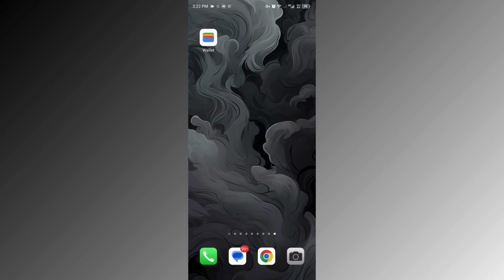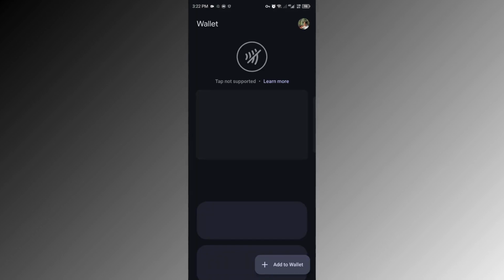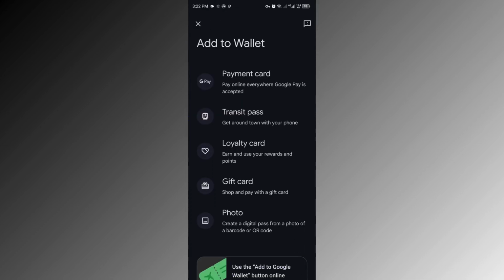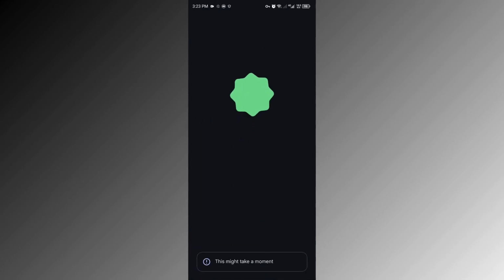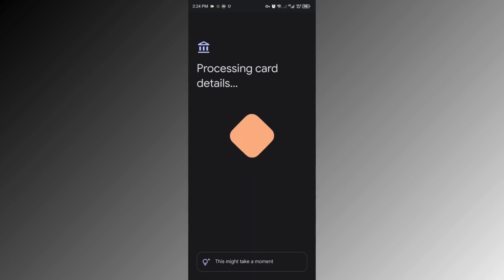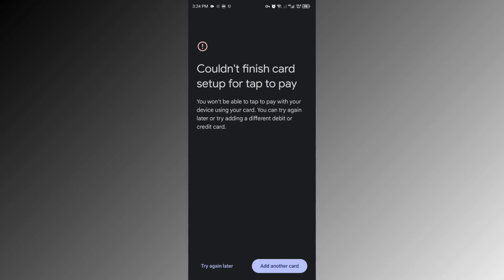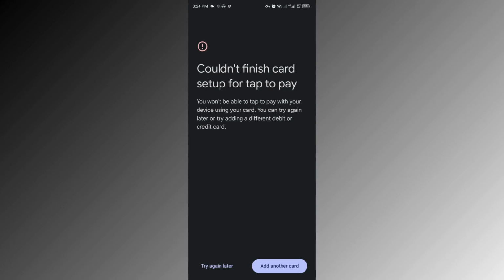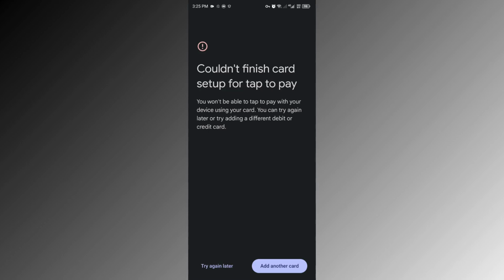HOW TO SET UP GOOGLE WALLET ON ANDROID (NEW UPDATE 2025)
🧊 How to Set Up Google Pay on Android | Step-by-Step Guide (2025)
In this video, I’ll show you how to quickly and easily set up Google Pay on your Android device. Google Pay allows you to make secure, contactless payments in stores and apps, making your transactions faster and safer.

💡 In this tutorial, you’ll learn:

How to download and install Google Pay

How to add your credit or debit card to Google Pay

How to verify your card with your bank

How to use Google Pay for in-store and online payments

Tips for managing your payment methods and settings

✅ Easy and secure payment method
✅ Works with most major banks and cards
✅ Quick setup in just a few minutes

⚠️ Important: Ensure your Android device is updated to the latest software version for best performance.